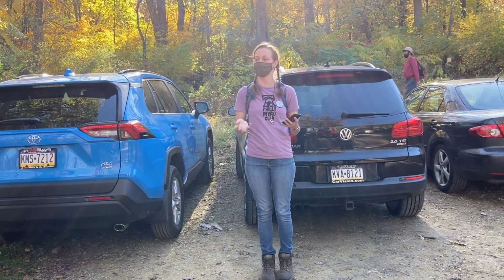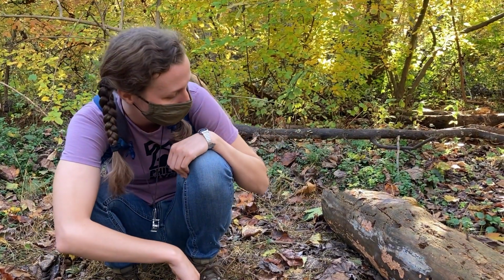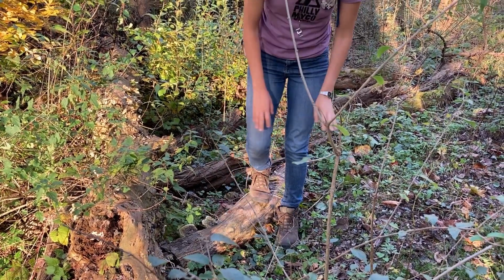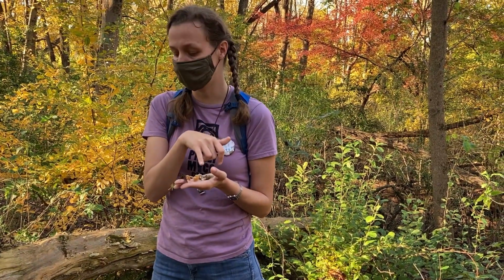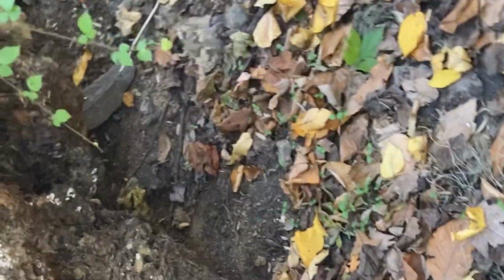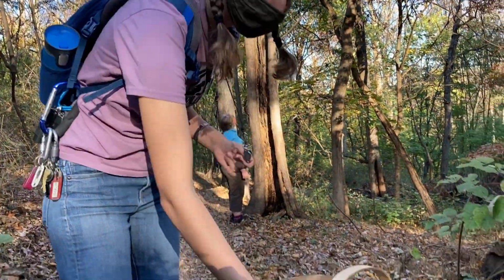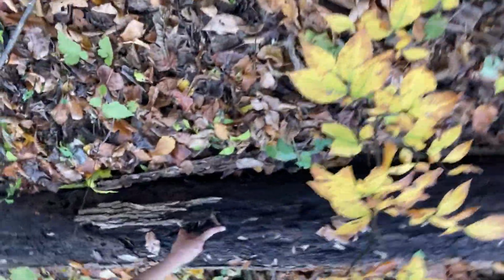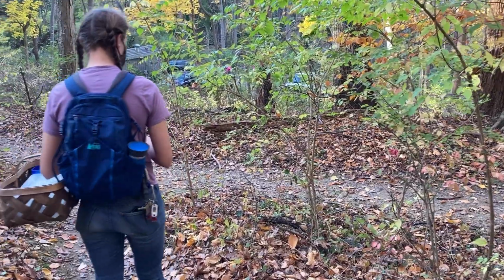Mushroom hunt in the Wissahickon